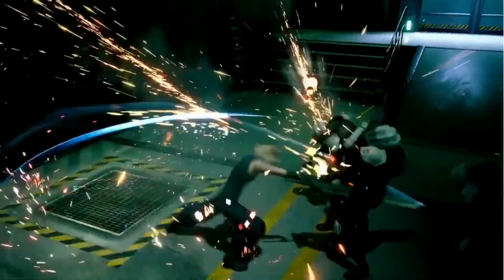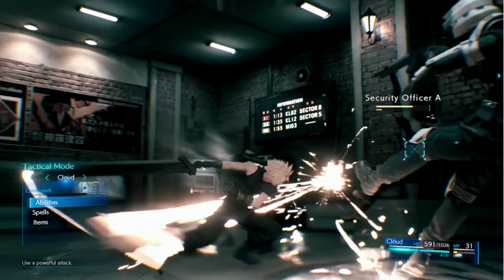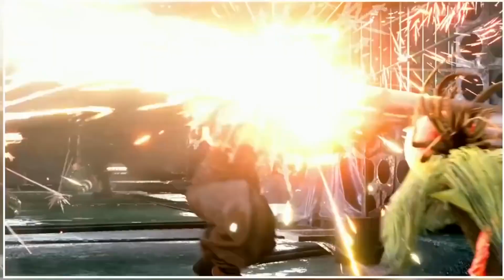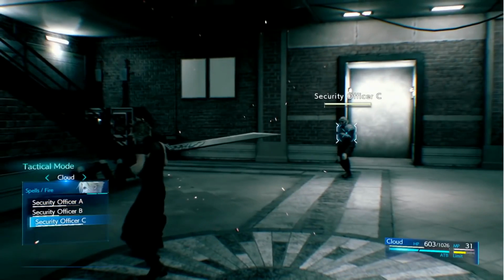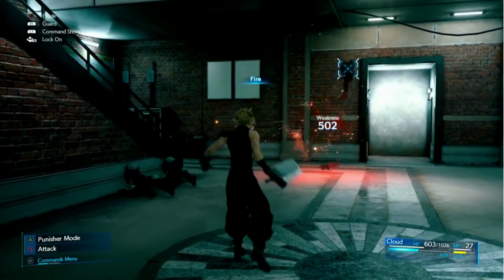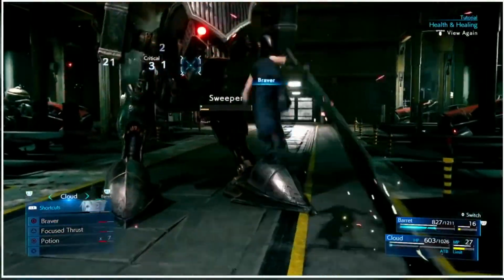FINAL FANTASY 7 REMAKE 17 Minutes of Gameplay [Full HD]